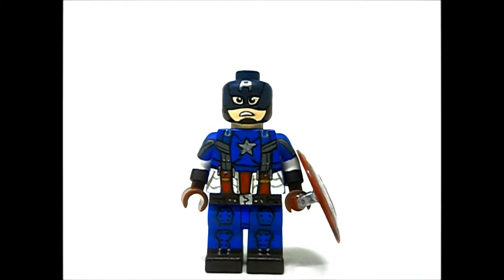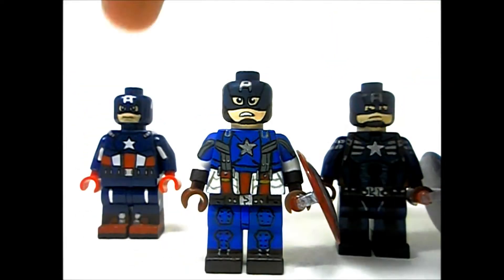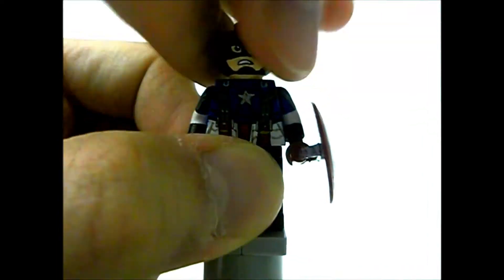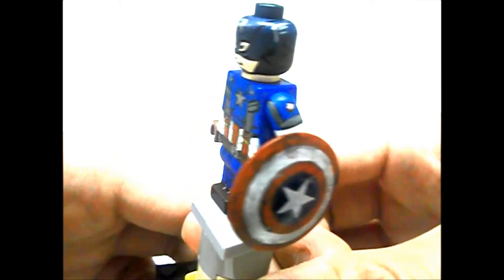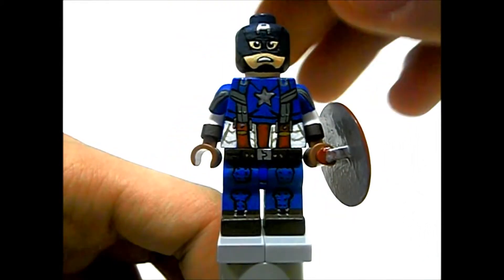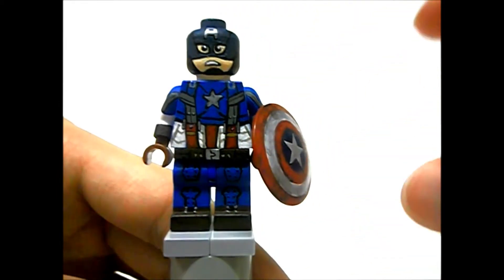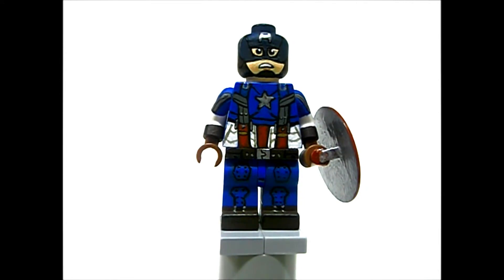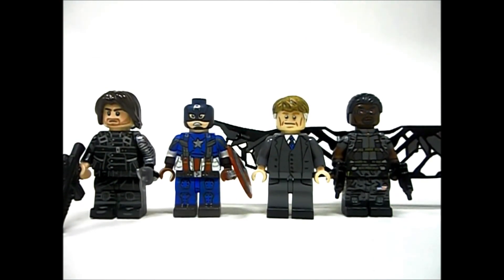Lego Marvel Captain America The Winter Soldier Custom Minifigure- Captain America (Golden Age)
Another custom minifigure I made back in 2014.